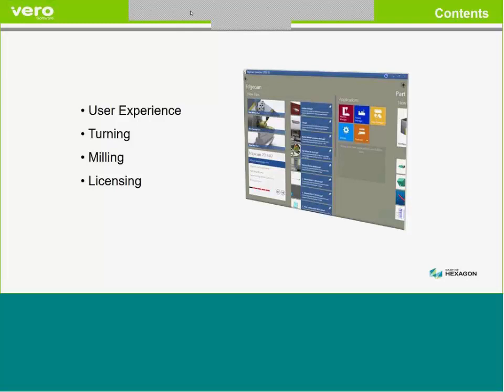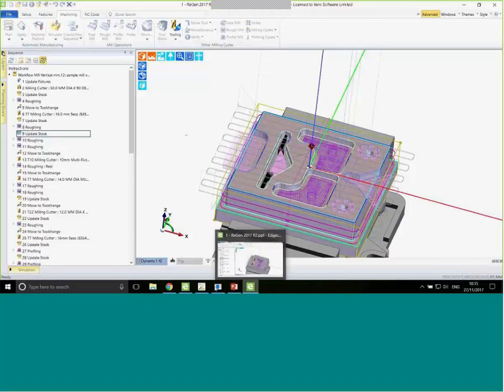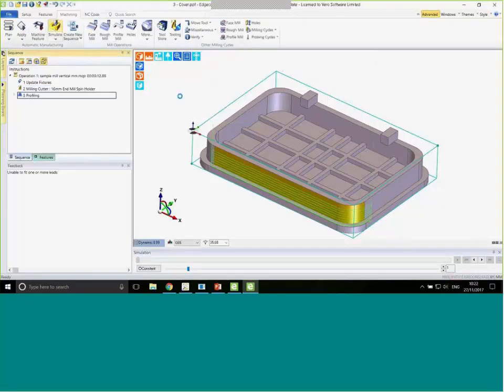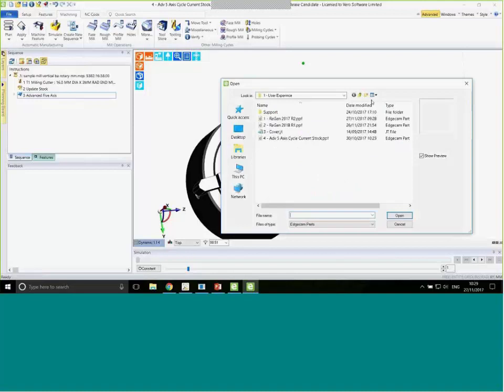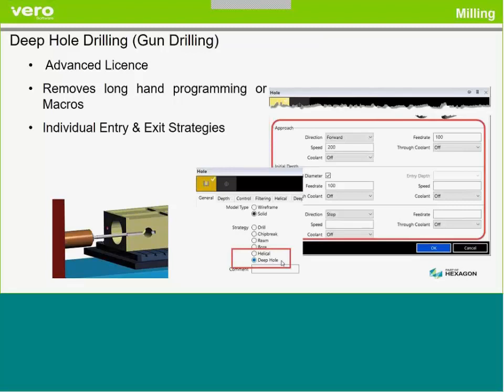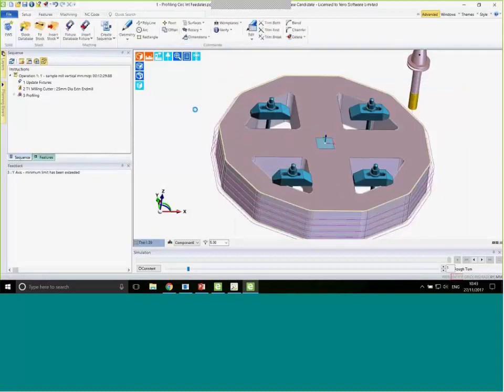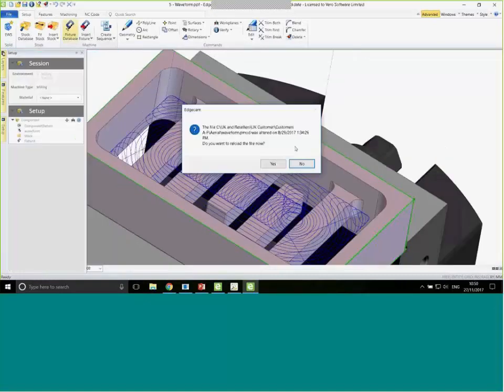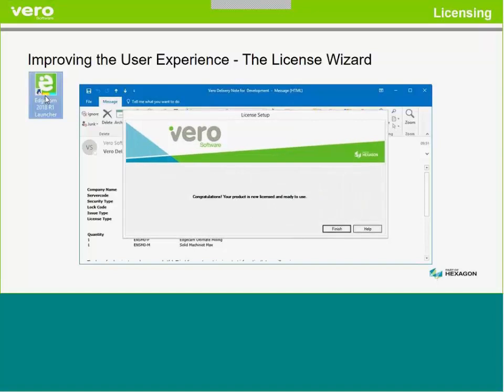What's New 2018 R1 | Edgecam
What's New Webinar for the 2018 R1 Release of Edgecam CAD/CAM Software